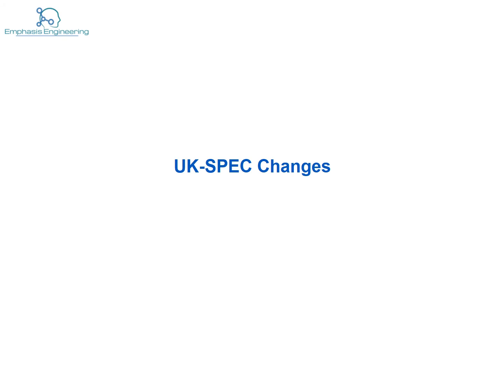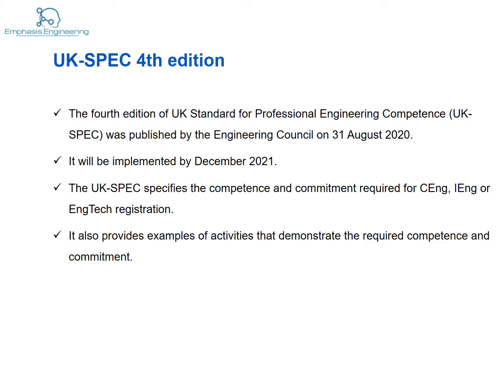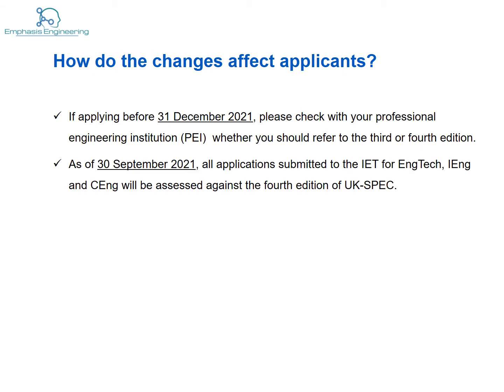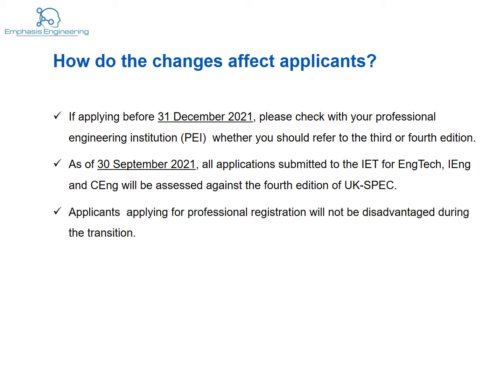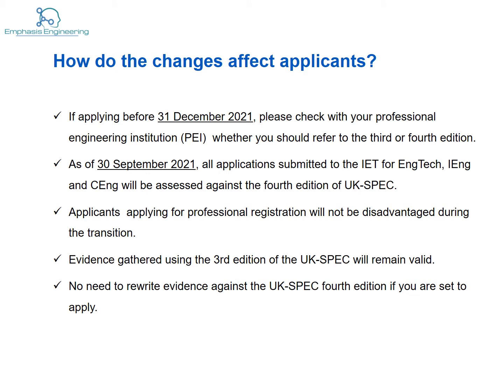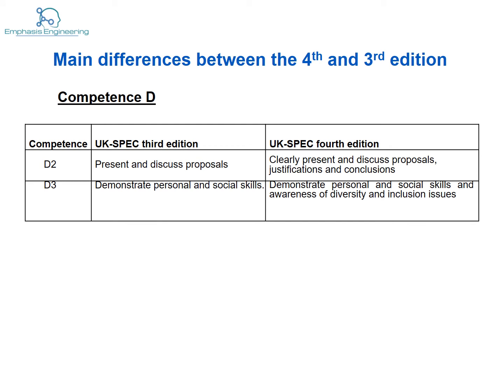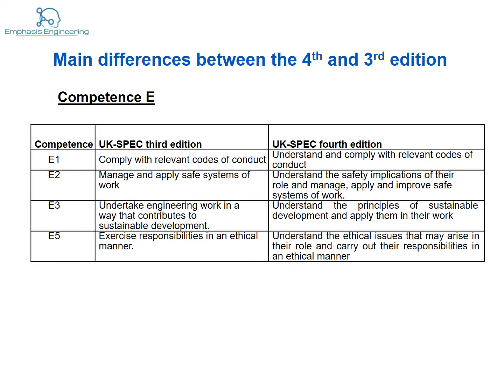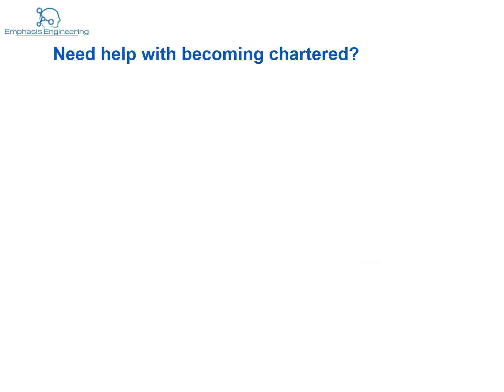Important changes to CEng - UK-SPEC 4th edition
so you can get help with preparing for your professional application and get latest tips on how to become a chartered Engineer